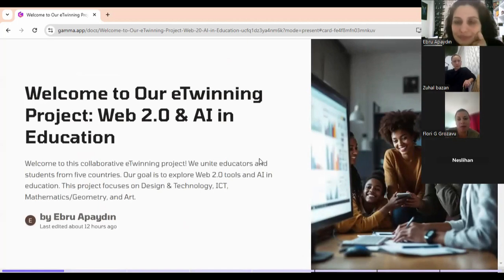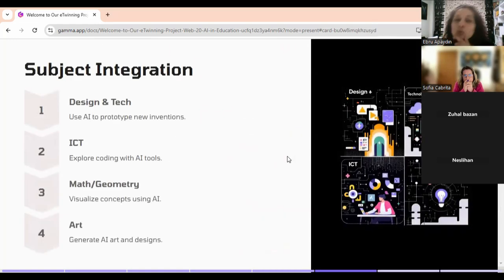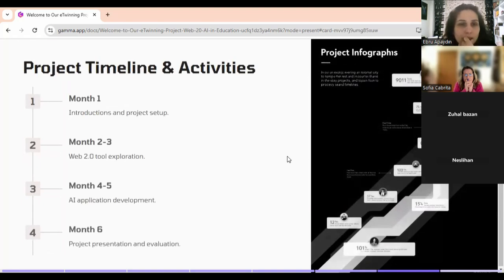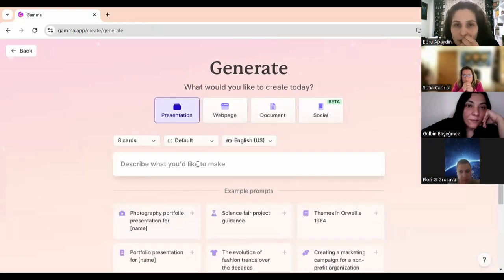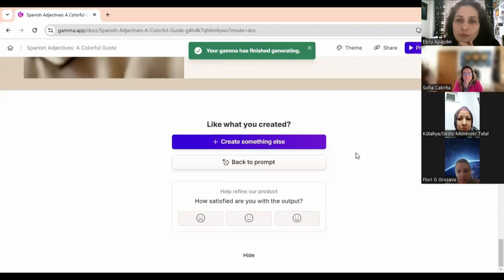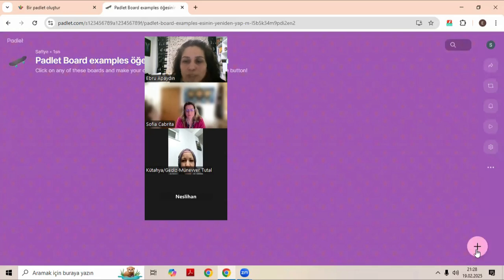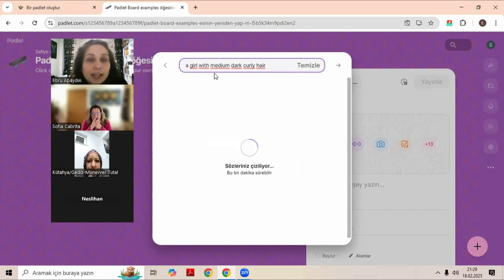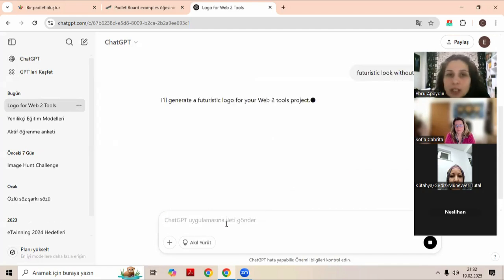first teachers meeting web 2. 0 innovators